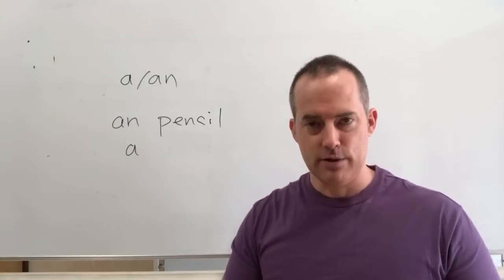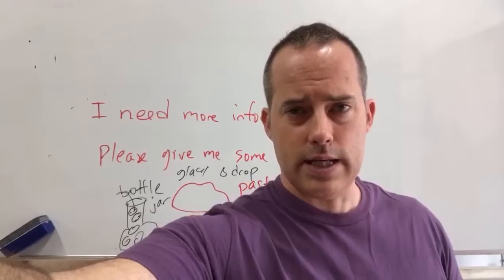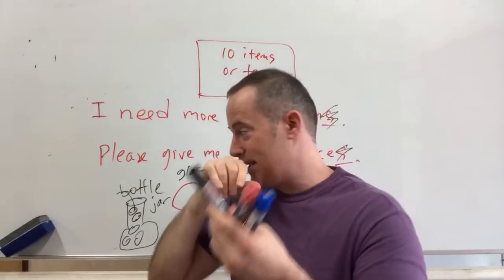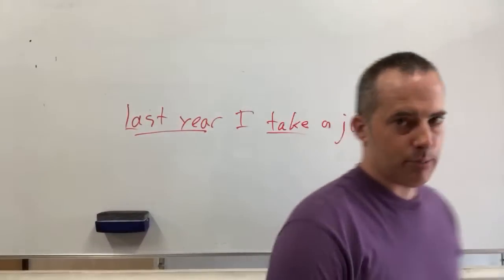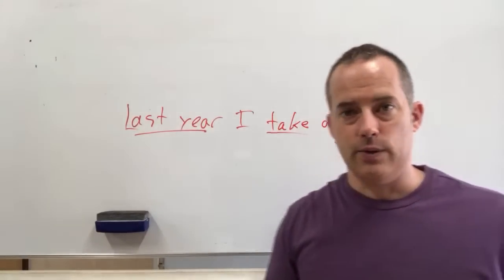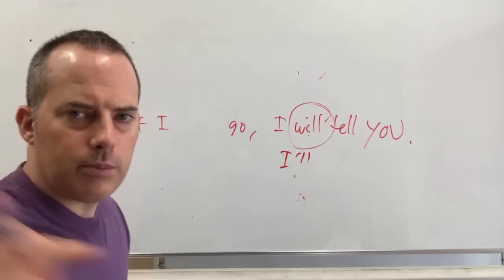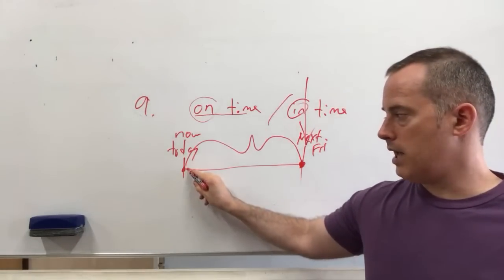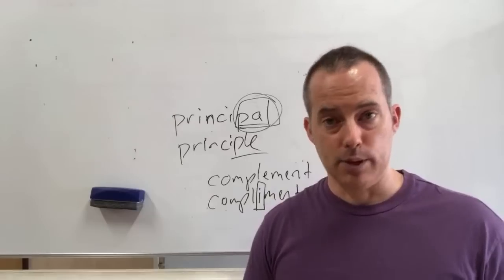10 Quick Fixes For Common English Grammar Mistakes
In this video, you'll learn 10 quick fixes for common English grammar errors. The goal is to help you understand these grammar points like a native so you use them without thinking. With a bit of naturally varied review, you'll use these correctly, and impress people with more natural, confident and fluent English. :)

This video covers:

1. "a" vs. "an"

2. four-year-old vs. four years old

3. uncountable things vs. countable things

4. explain vs. explanation

5. describing things in the present, and in general

6. simple past – "Last year I take a job."

7. What did you said? vs. What did you say?

8. describing the future - "If I will see him, I will tell him."

9 in time vs. on time

10. I am confusing!/boring!